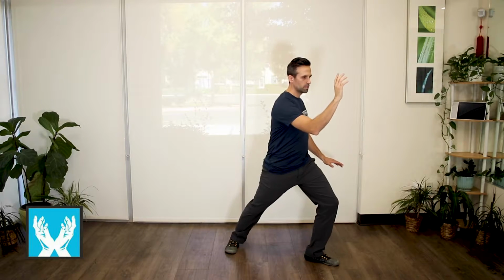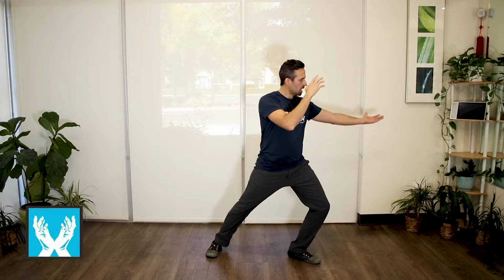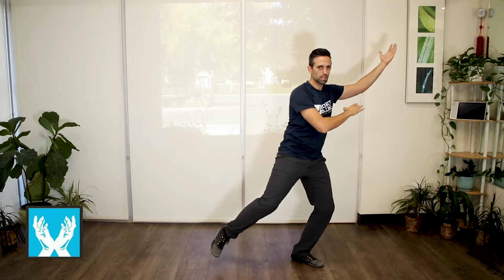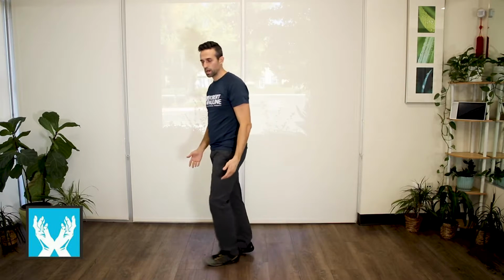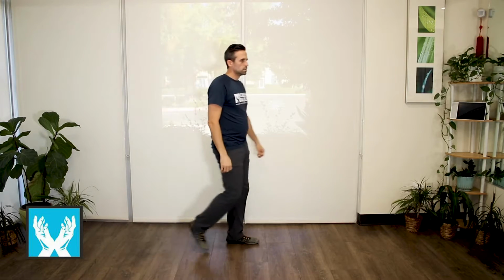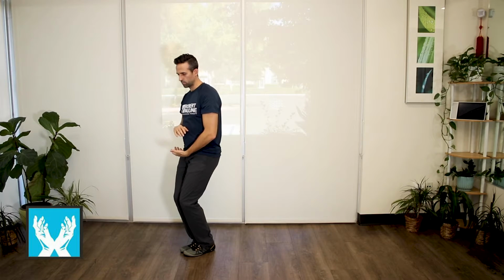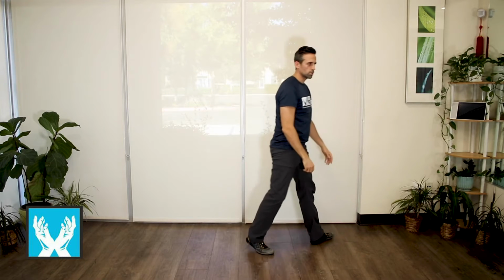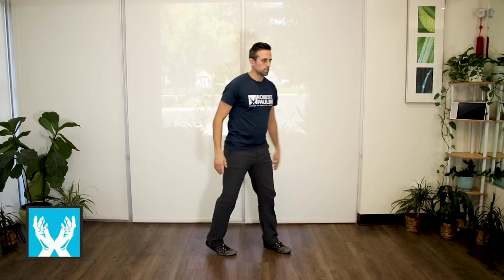Beginner Tai Chi part 4: Forward and backward walking.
Forward and backward progression.

Special thanks to Dan Vasquez- my personal Tai Chi instructor.

Video editing by Joseph Malcolm

Logo and video contributions by Joey Pauline and Jonah Pauline

Love to my sweetheart and 5 children.

Love and gratitude to the doctors and patients who trust our staff with their heath care.

Gratitude to my Creator for the breath of life (Qi)